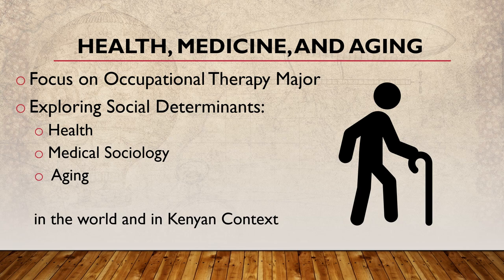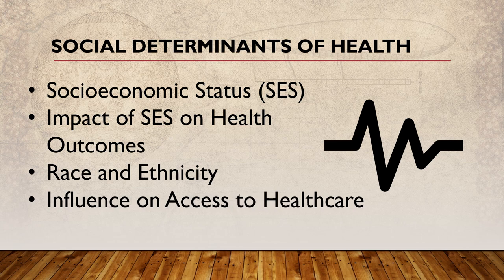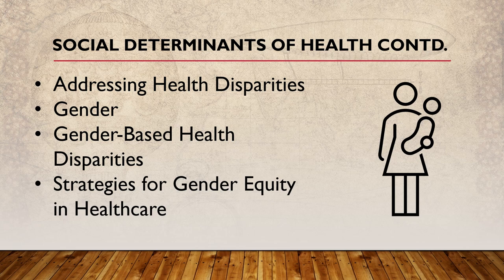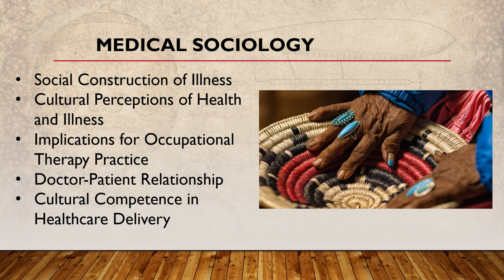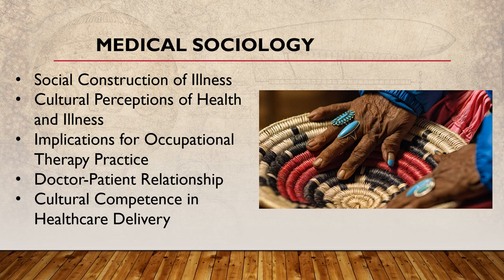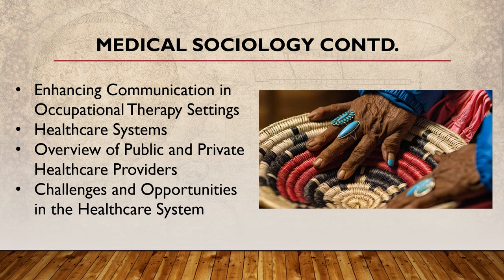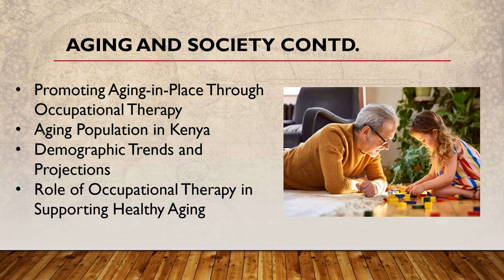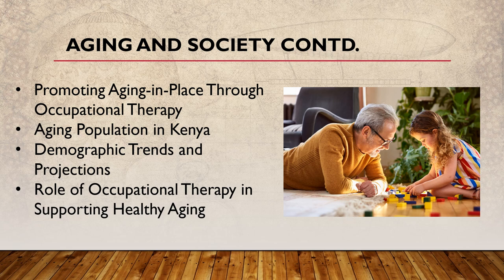Introduction To Sociology Lecture #5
Intro to Sociology